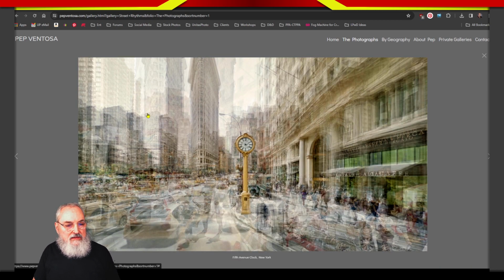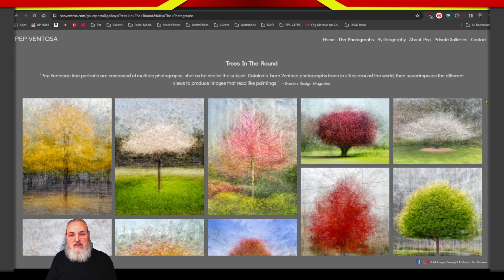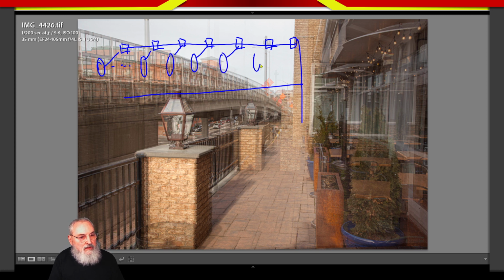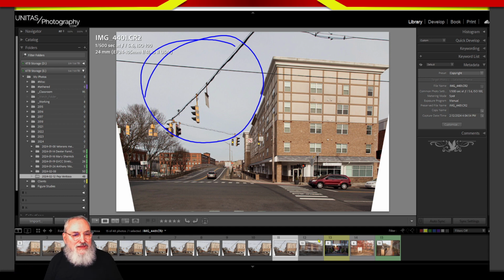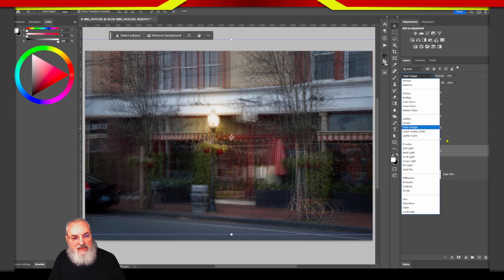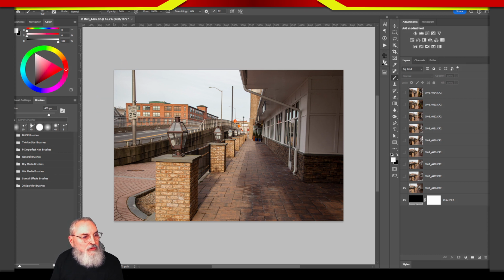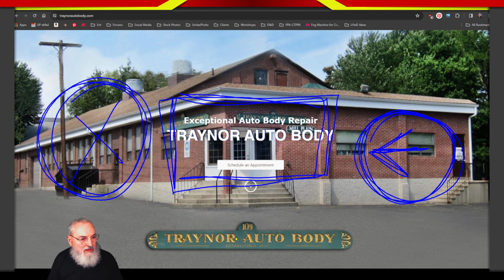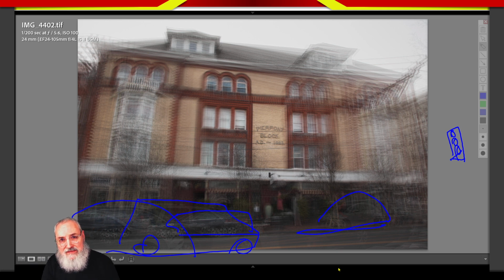Creative Abstract Layer Blending | 02-12-2024 | LPwD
In this episode of Learn Photography with Duck I show how to do an abstract layer blending mode reminiscent of Pep Ventosa's fabulous work.